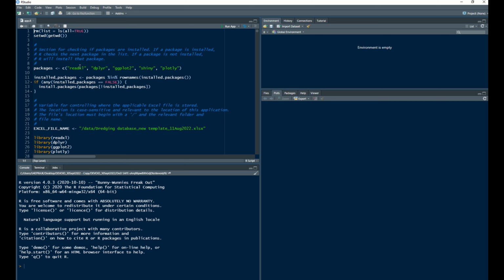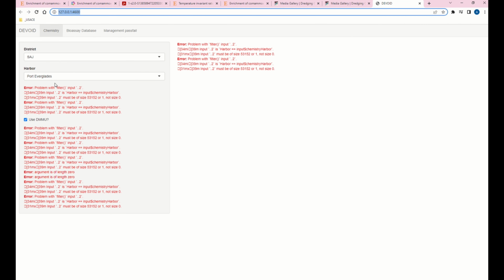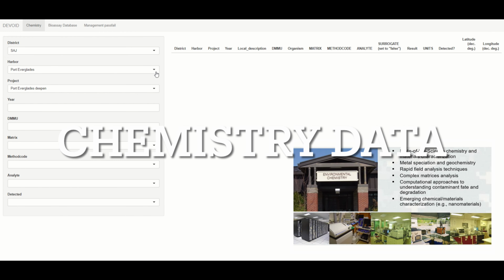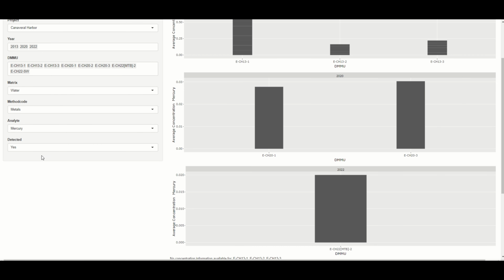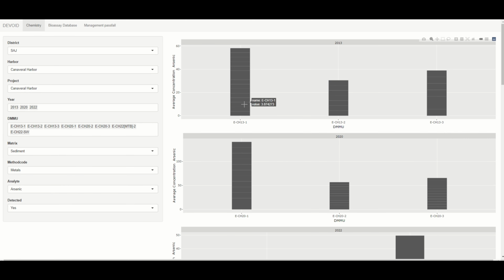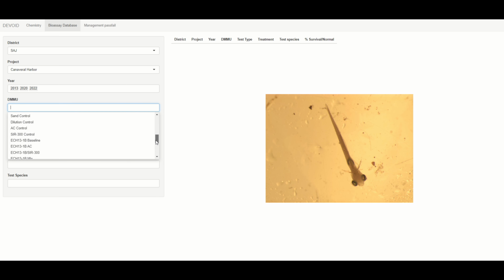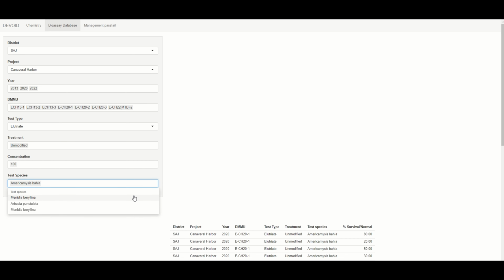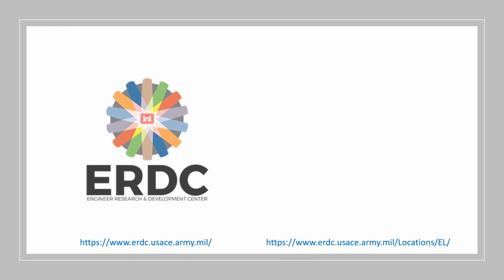Devoid demo 31Oct2022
The Dredging Evaluation Management, Analysis and Networked Documentation (DEMAND) Application is designed to guide a dredged material program manager, risk assessor or data generator through 103 or 404 dredging evaluations. The tool was produced through DOER project 19-11. DEMAND can be used for initial project planning and documentation as well as recording decisions made during the dredging evaluation process. The application provides step-by-step procedures for planning and executing a dredging evaluation (e.g., what and when to test) and document rationale for decisions and communication with stakeholders. The application is useful for stakeholder decision documentation so that the same conversations and decisions are not revisited. Installation instructions can be found in the Technical Report “Advances in Dredged Material Evaluations for Inland and Ocean Aquatic Placement: Modernized Processes and Supportive Tools”.